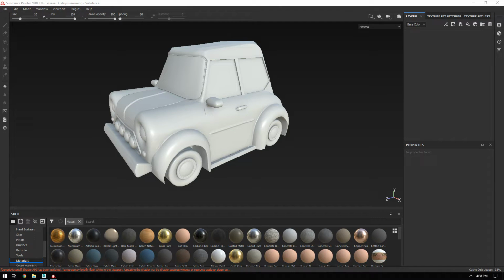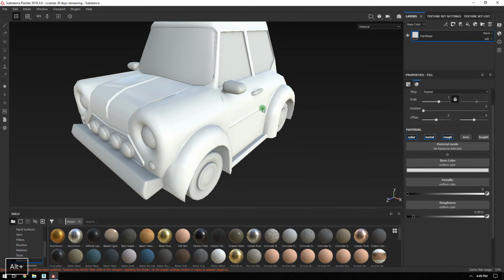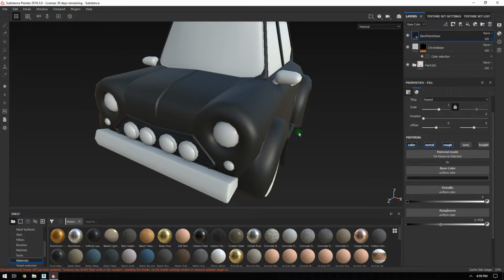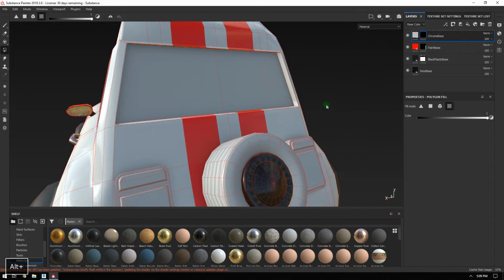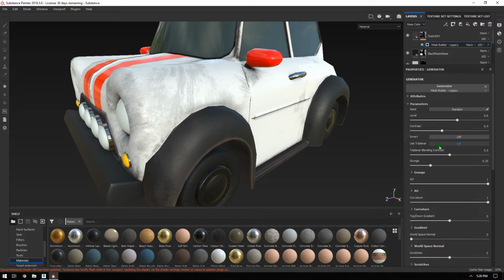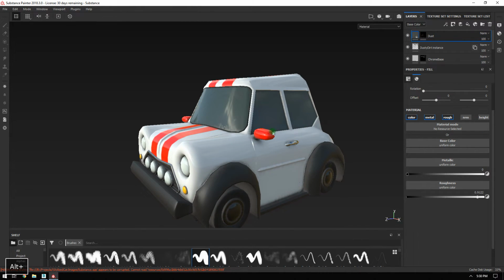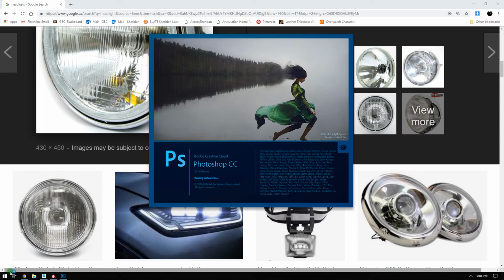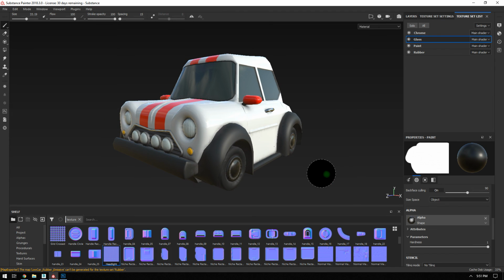Fundamentals of 3D Modeling for Games Assignment 03 The Car Part 5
In this, the 5th part of the stylized car tutorial, we take a look at texturing the car using Substance Painter.